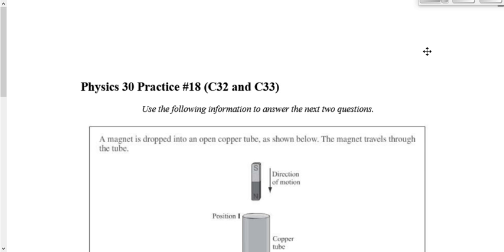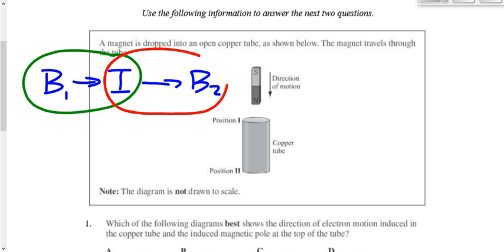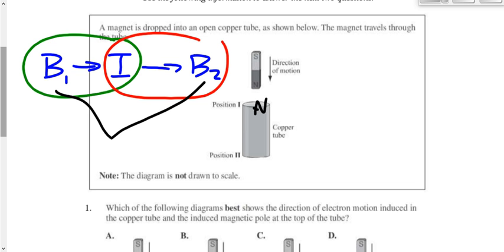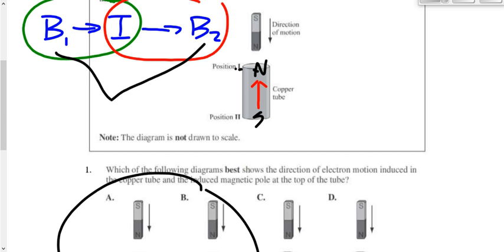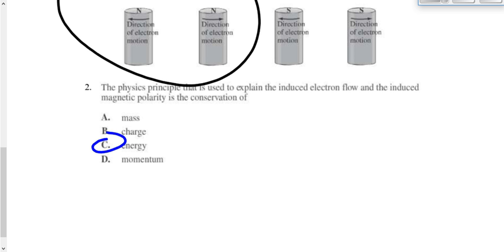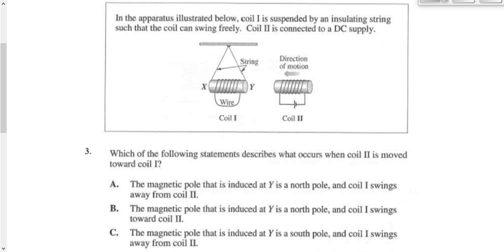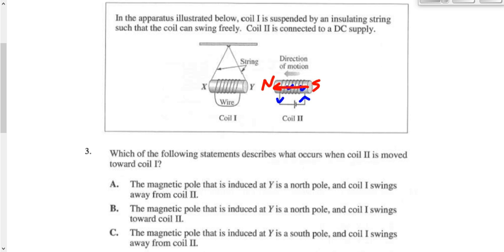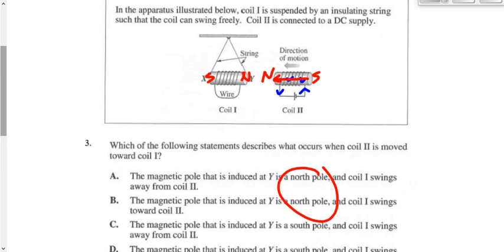(315-P3017F) Practice Question Set #18